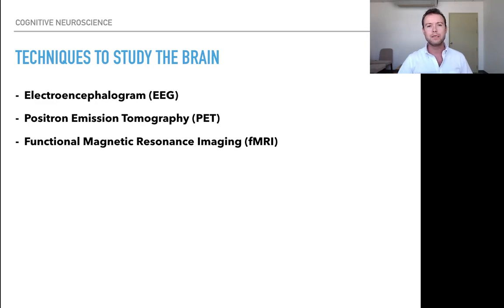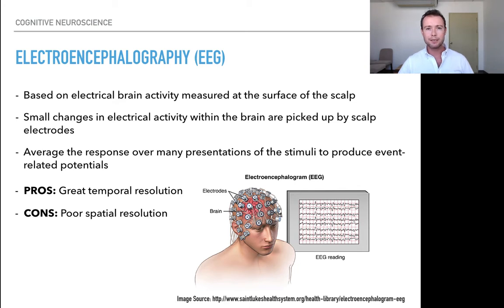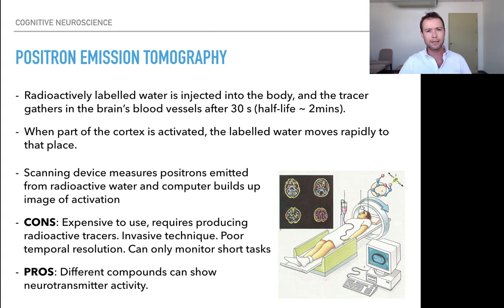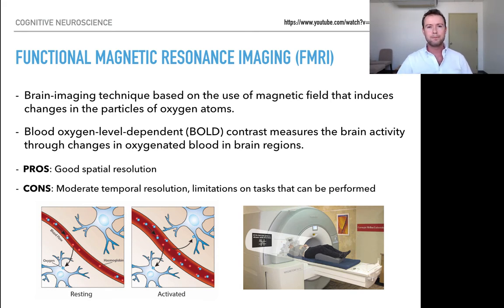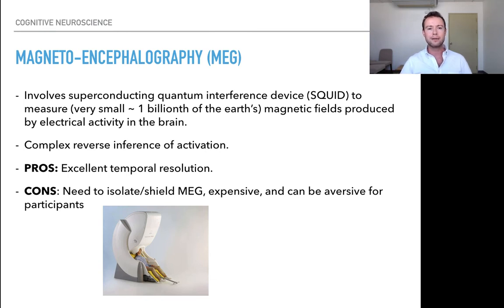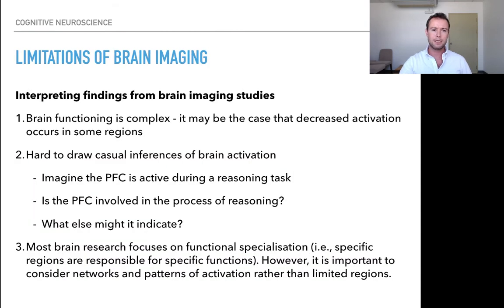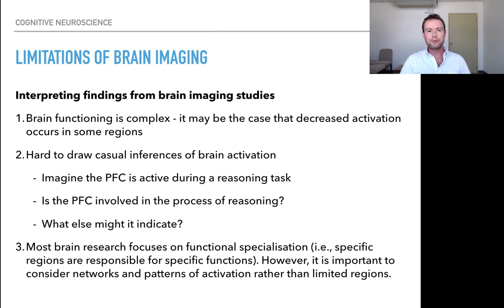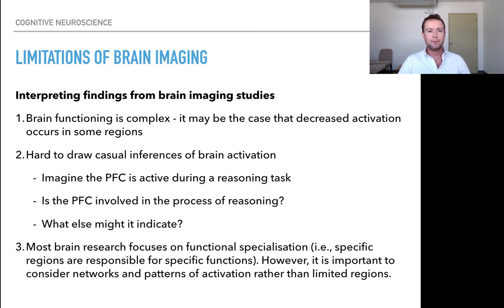2.2 Intro to Cognition: Cognitive Neuroscience (Part 2)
An Introduction to Neuroscience Methods